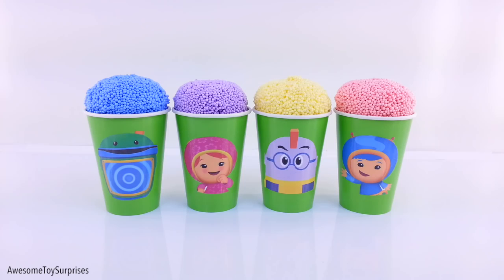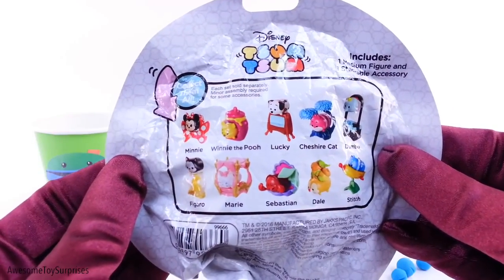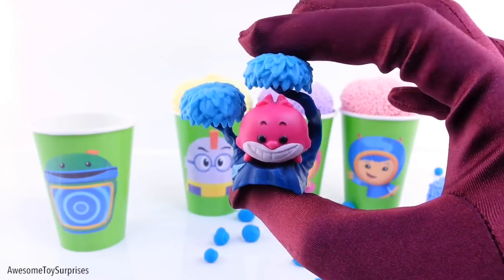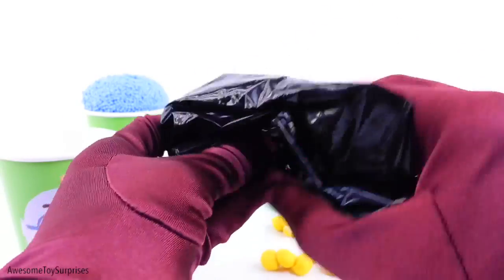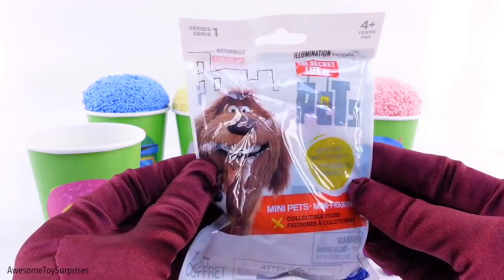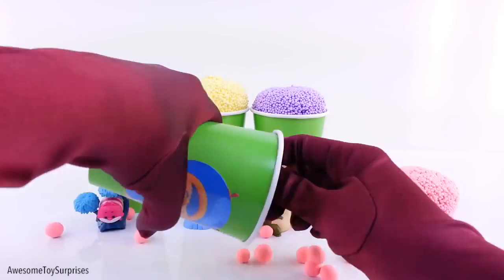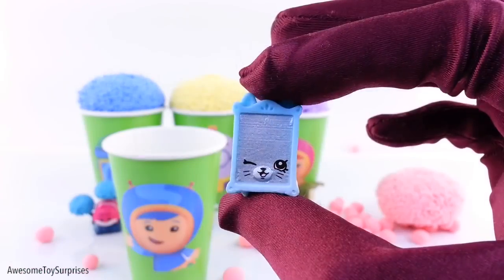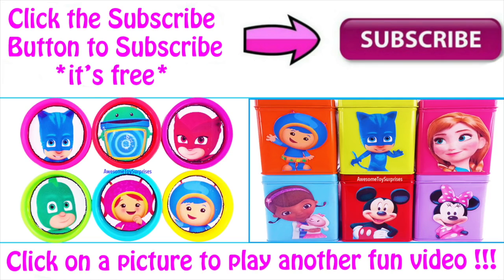Lernen Farben! Team Umizoomi Play-Doh Dippin Dots Überraschung Eier Lehm-Schaum-Schnee-Kegel-Cups!